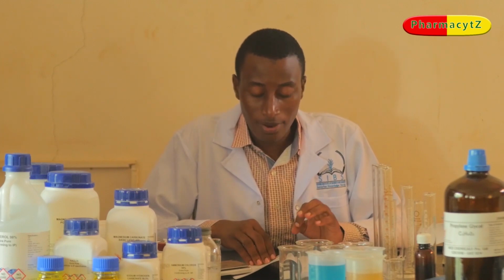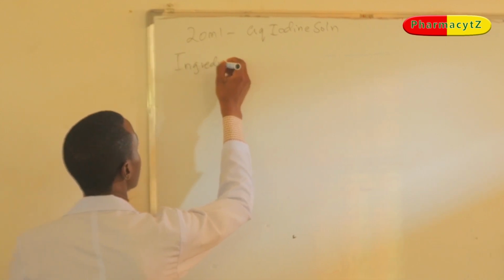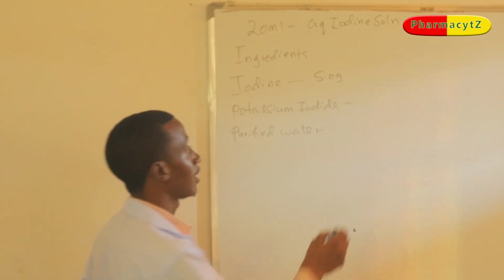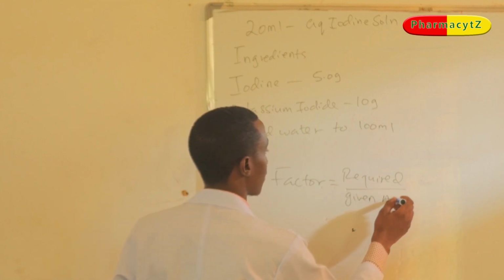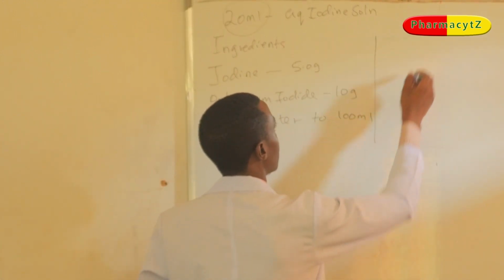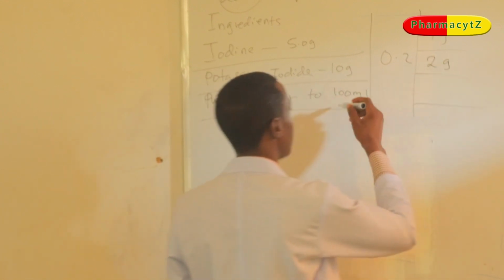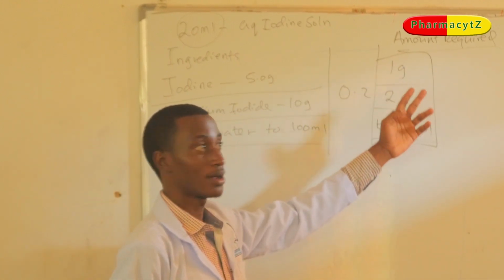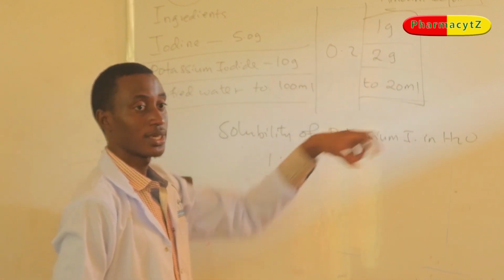Preparation of "Aqueous Iodine Solution Pcx". (by: Sir. Laidan Babu)